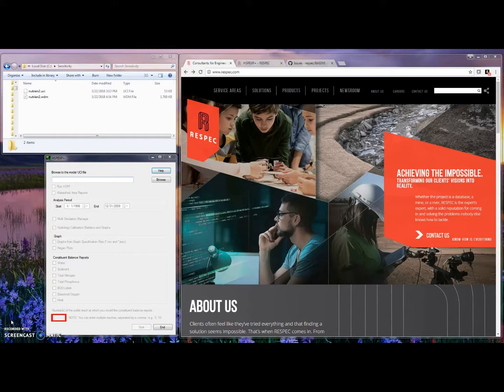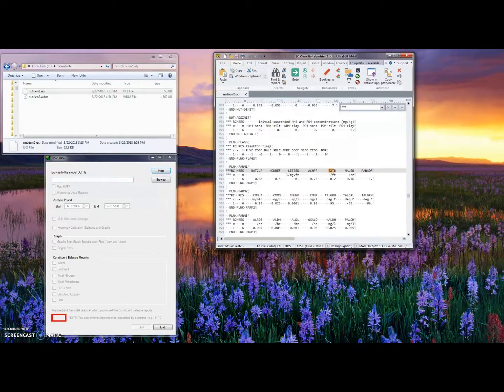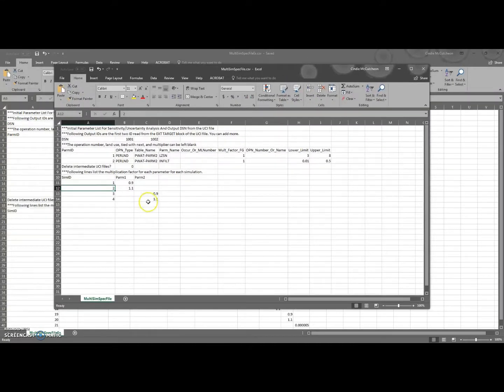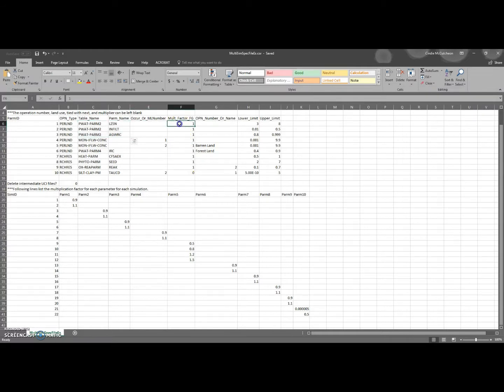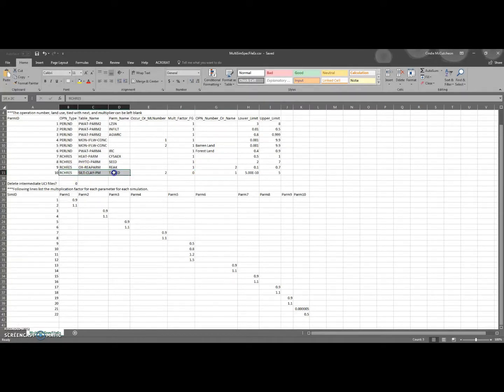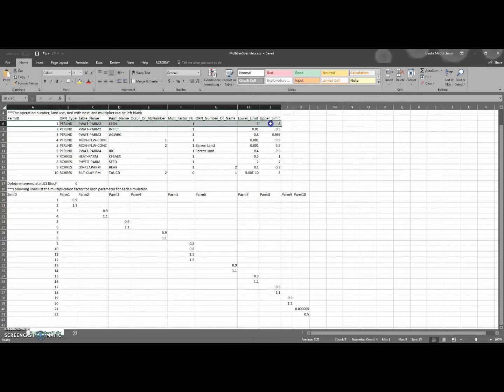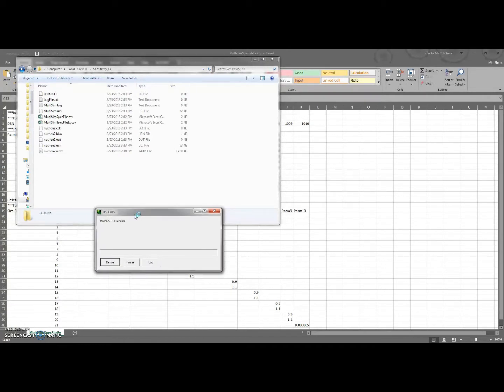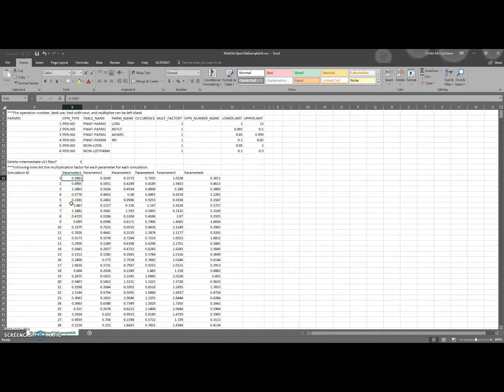HSPEXP+ Multi Simulation Manager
Demonstration of Multi Simulation Manager in HSPEXP+ for HSPF models.  More information about the Multi Simulation Manager and HSPEXP+ can be found